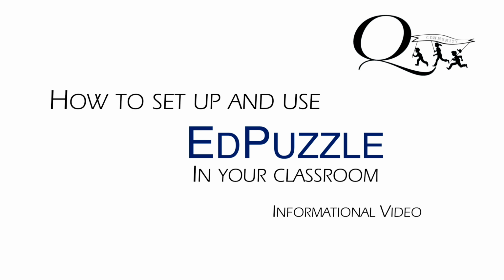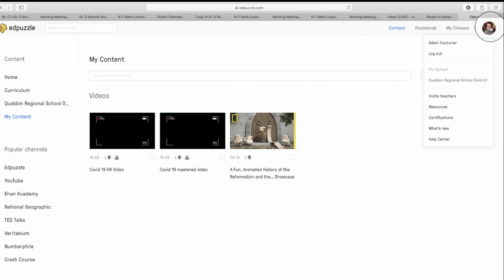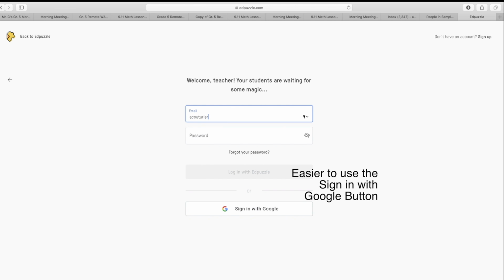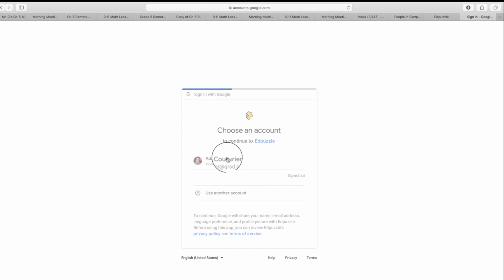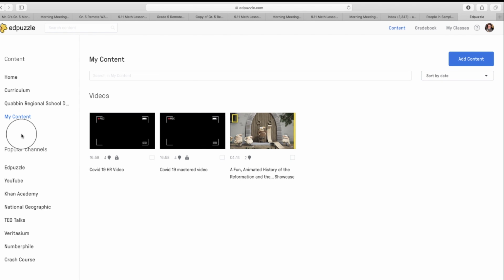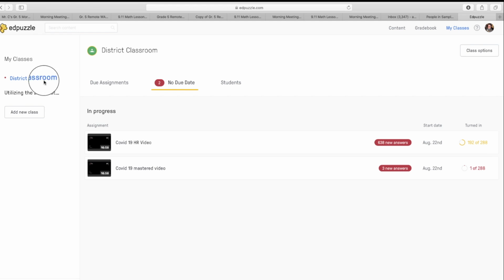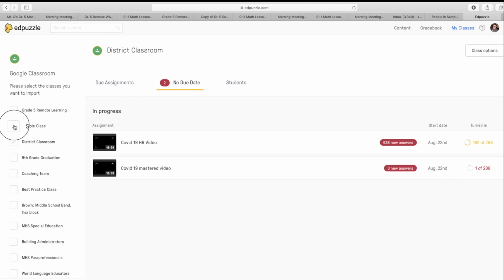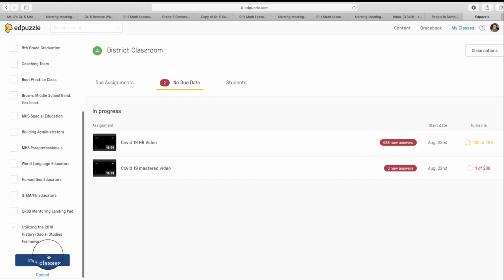How to Set up and Use EdPuzzle as a Teacher (Part 1)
This video illustrates how to use EdPuzzle, how to roster your google classes in edpuzzle, and how to assign a video using edpuzzle.